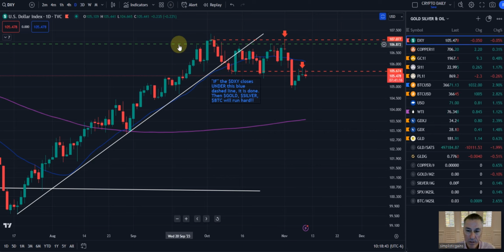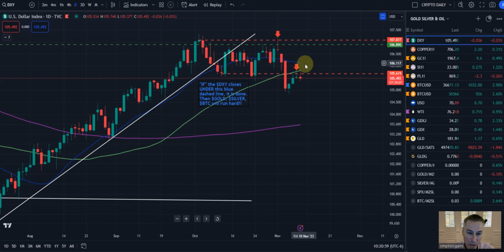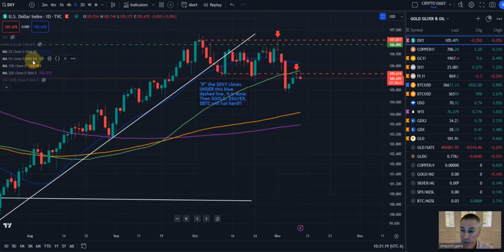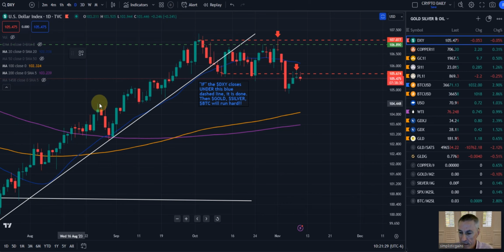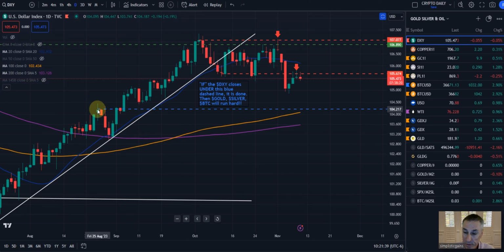$DXY US Dollar Currency Index- Resistance zones, & Next Price Targets!! (Good for $GOLD & $SILVER)